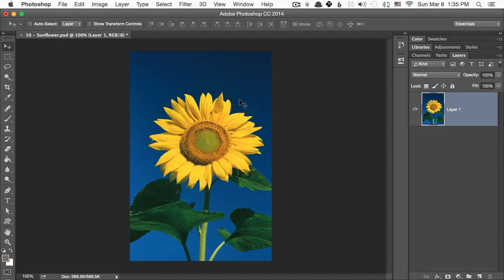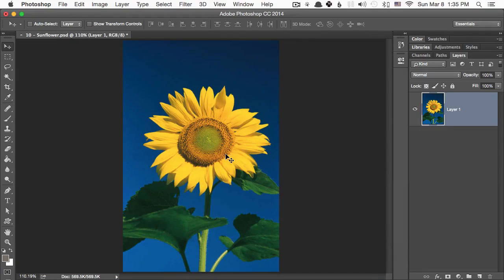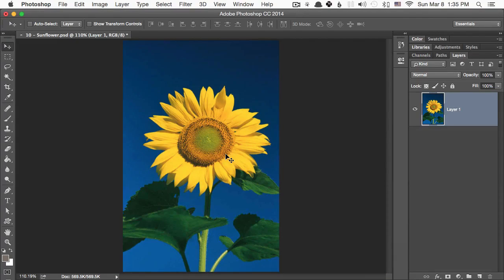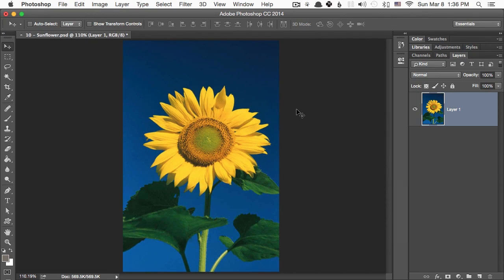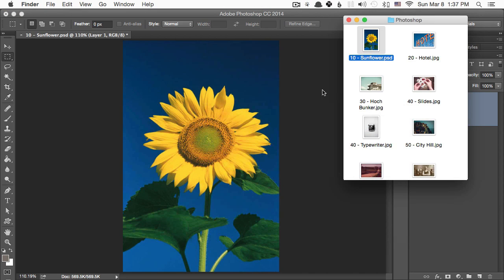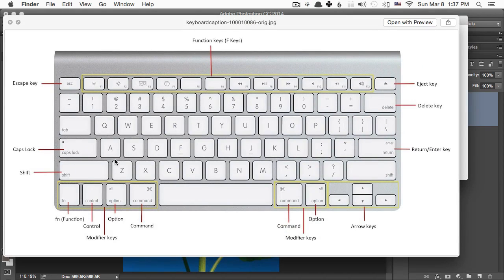3 1 Photoshop CC Crash - Major Short cut Keys